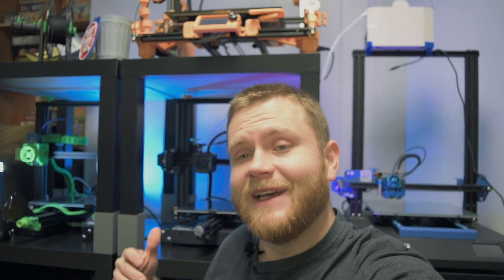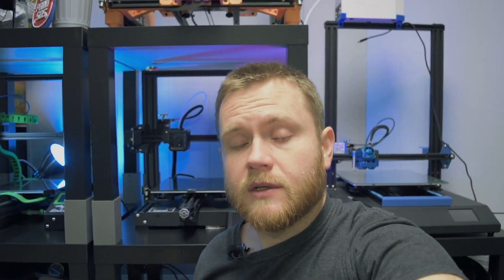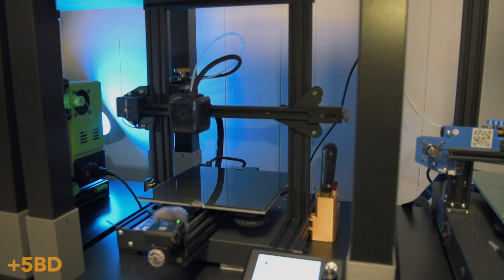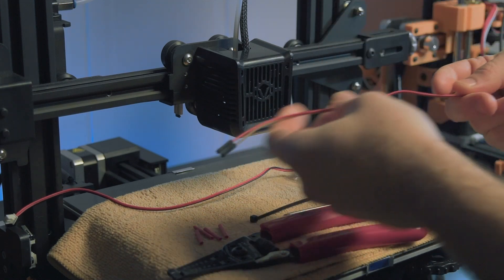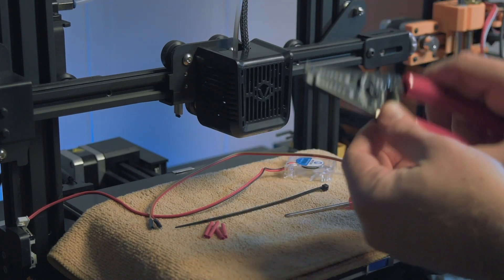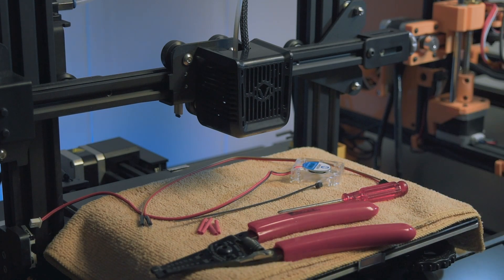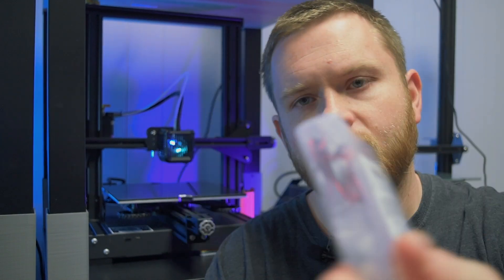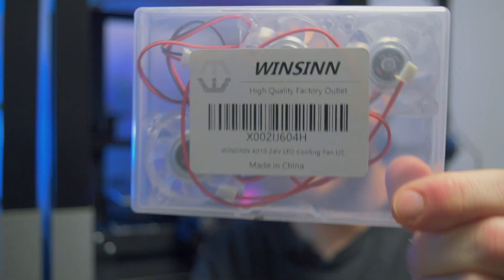Tired of your LOUD 3D Printer fans? Here's how-to install some SILENT RGB fans on the Voxelab Aquila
These Winsinn RGB fans are cheap and are a massive upgrade to your Aquila or Ender 3 printer. Really, anything that uses a 40x10mm fan would likely benefit! The best part about the upgrade? You get 4 fans for the price of one!

Voxelab Aquila 3DPrinter
on Amazon
Winsinn RGB Silent Fans
Breadboard Wires
Noctua Silent fan
Step-down Buck Converters